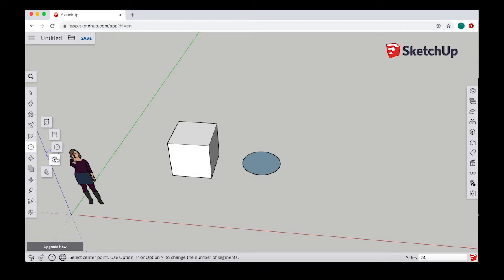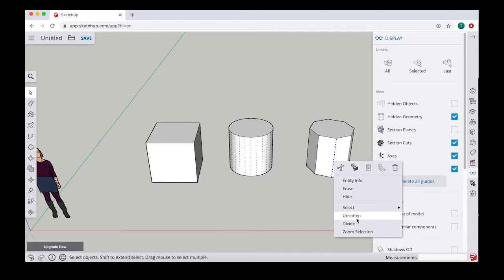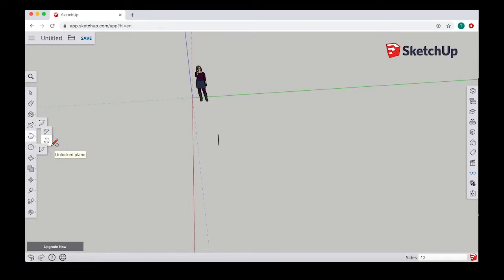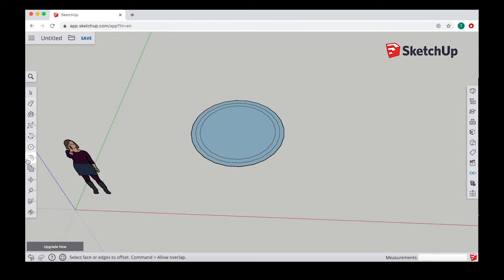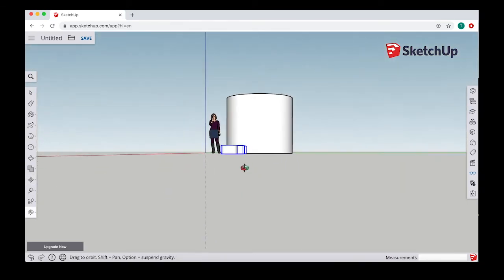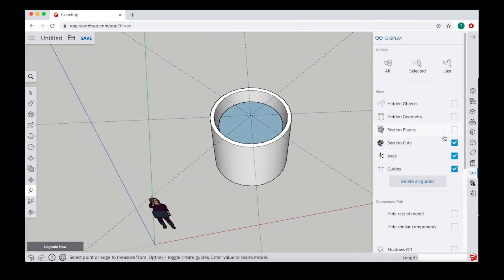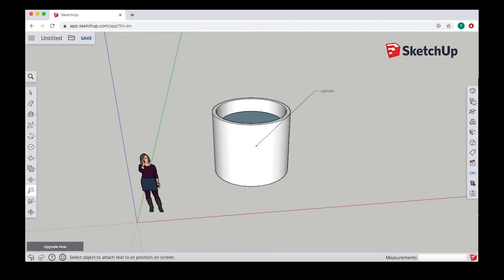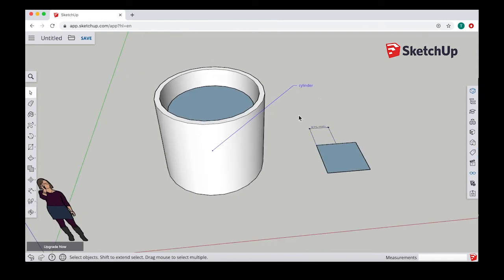Sketchup Free (2020) - Drawing Tutorial 2